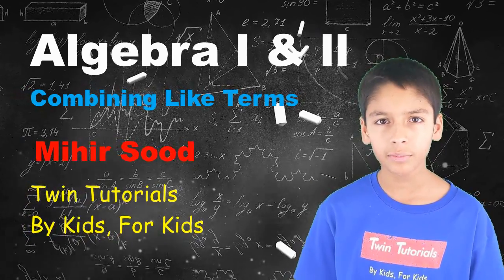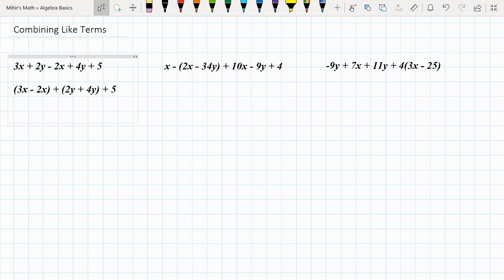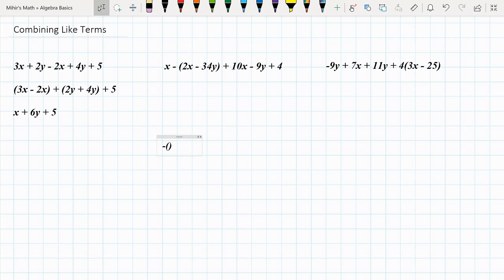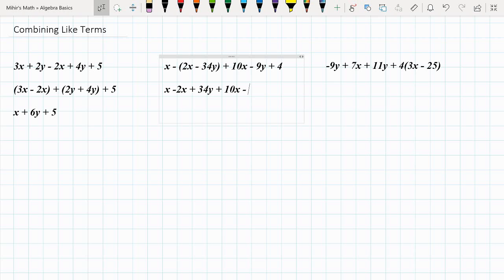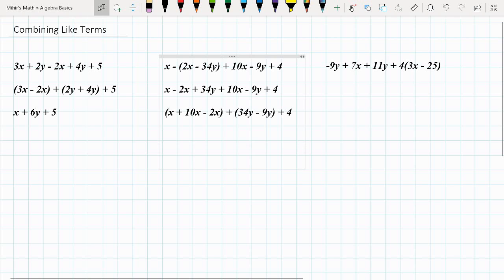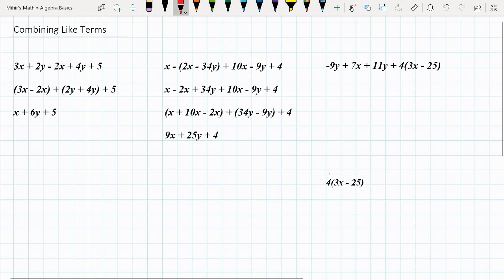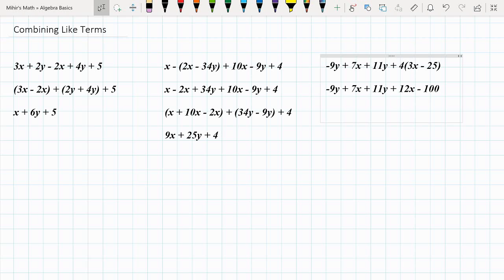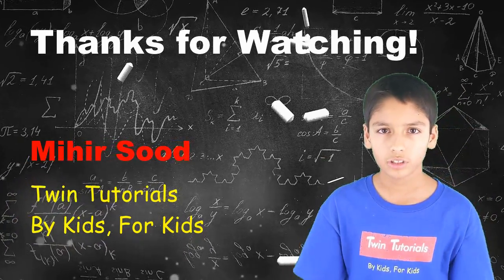Combining Like Terms - Algebra l & ll (4)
Mihir, 6th grade ( ͡° ͜ʖ ͡°)  -- ... the best way to learn is to teach --:
This video covers how to combine the like terms in an expression with examples. Its best suited for middle school students, however, high school & elementary school students may find it useful too.

Examples covered are:
1) 3x + 2y - 2x + 4y + 5
2) x - (2x - 34y) + 10x - 9y + 4
3) -9y + 7x + 11y + 4(3x - 25)